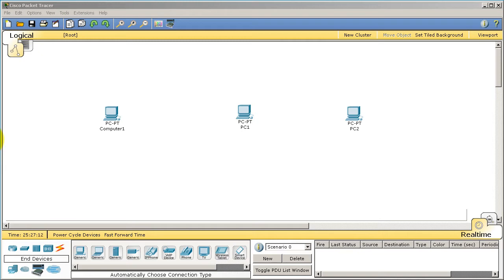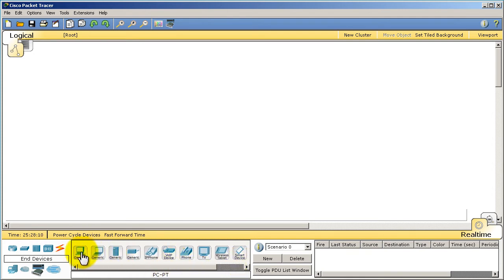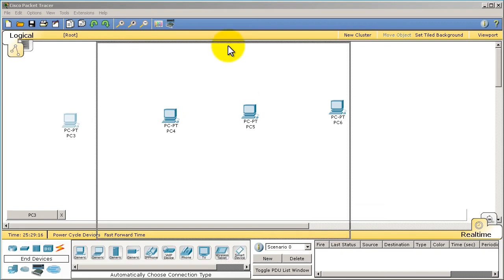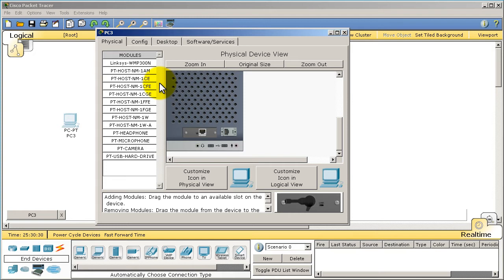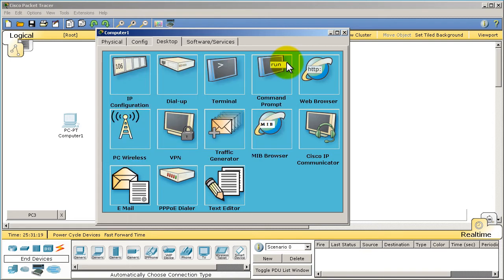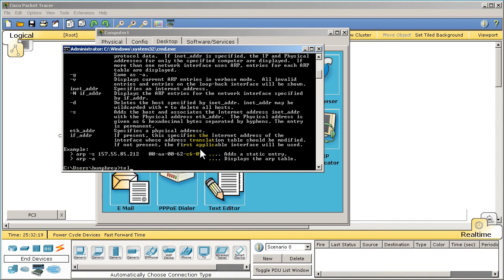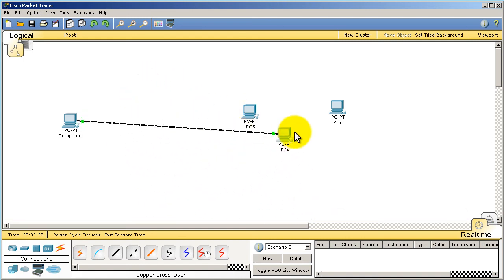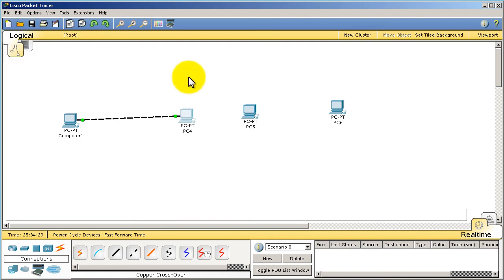Packet Tracer Lesson 2 - Introduction to Simulated Computers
Humphrey Cheung

For a calendar of all of our upcoming Google Hangouts training and study sessions, go